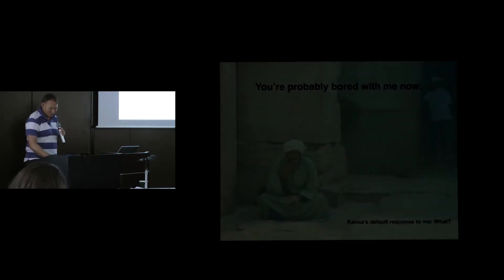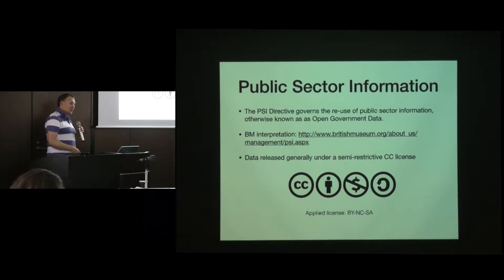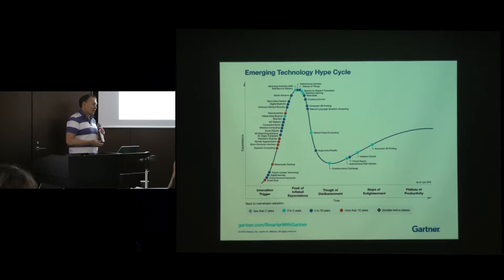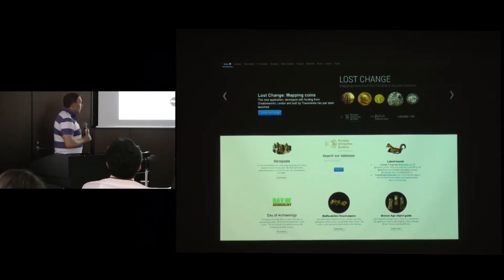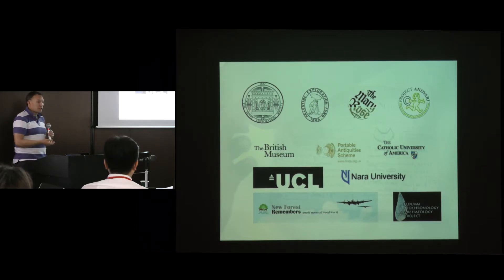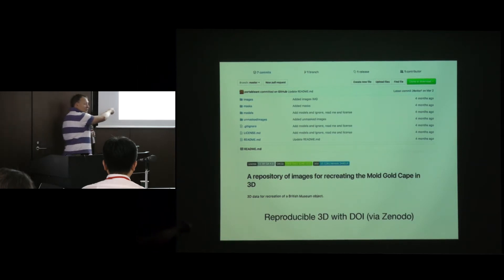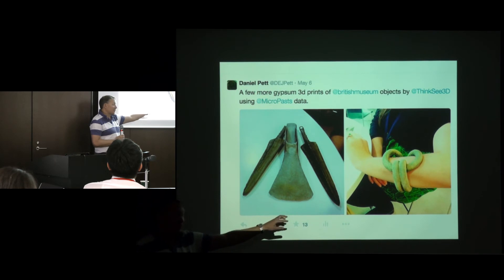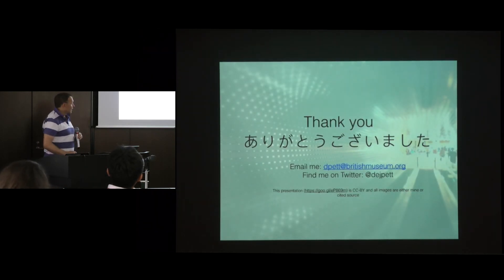Daniel Pett (British Museum) - Challenging the British Museum with openness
Daniel Pett (British Museum) presentation at the Open Digital Heritage Scholarship workshop, 24-28 June 2017.